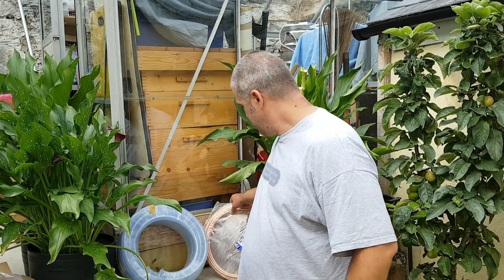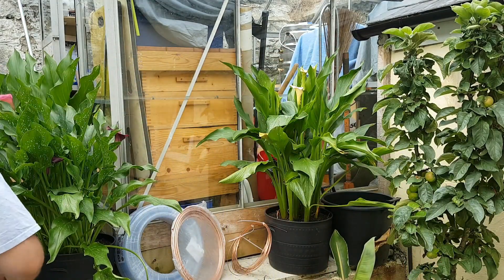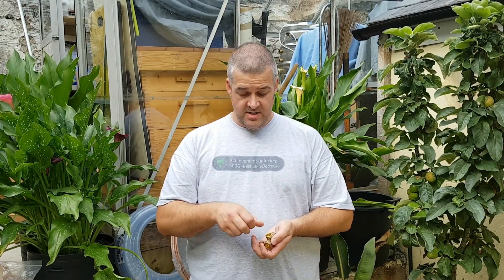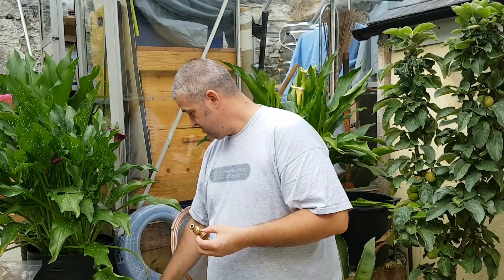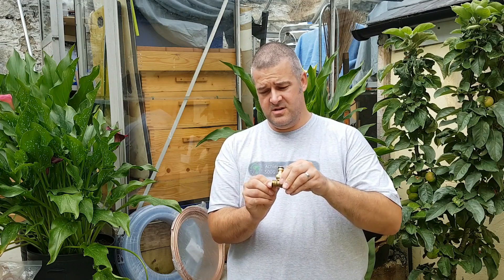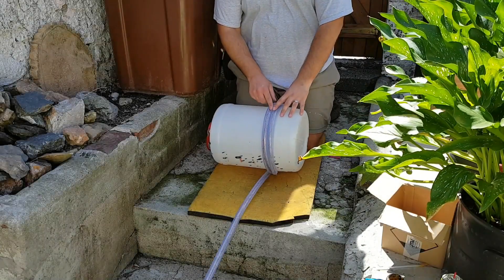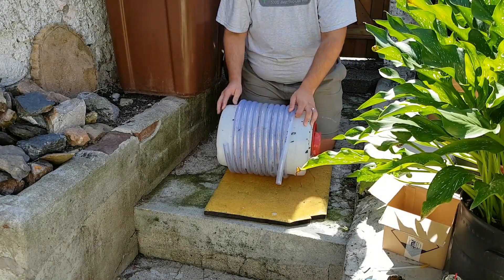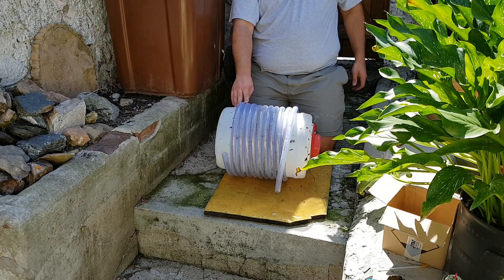Counterflow Wort Chiller (Part 1)